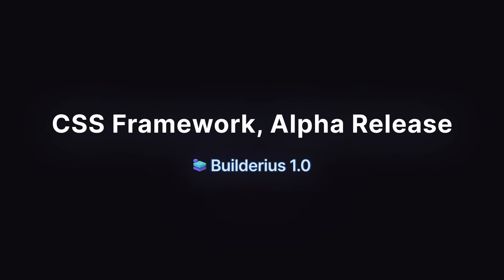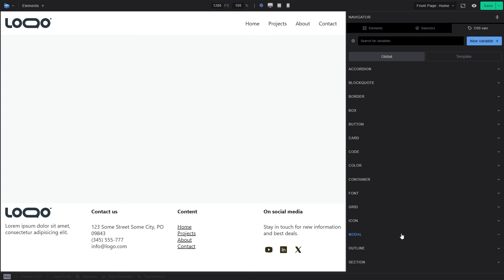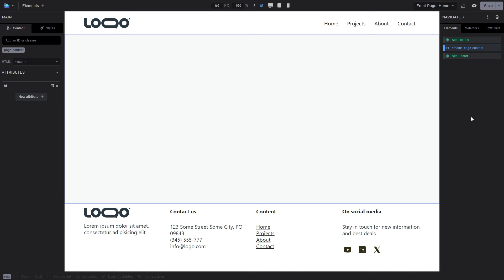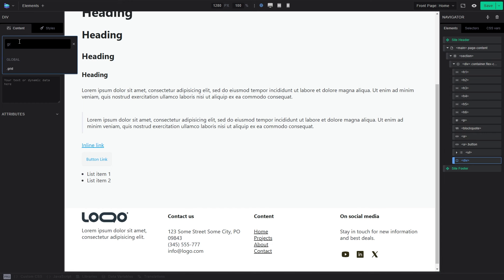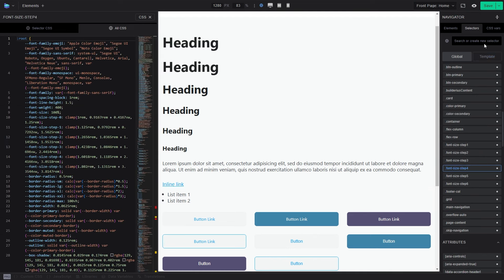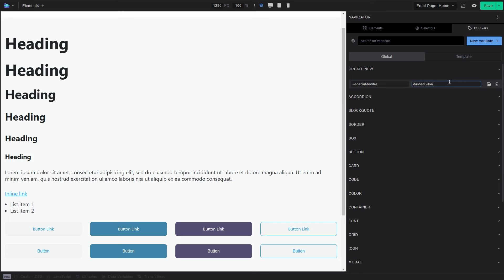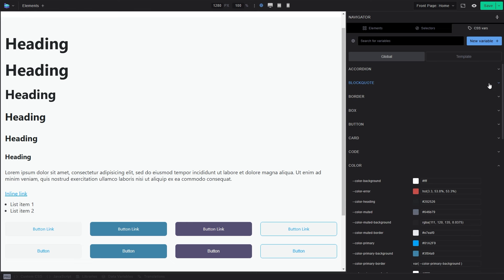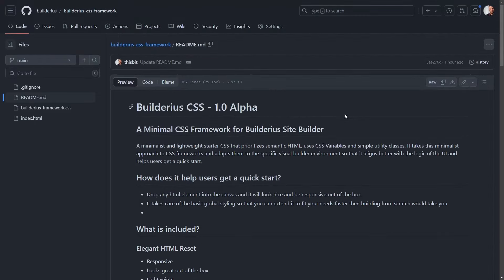Introduction to the Builderius CSS Framework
We have released  an alpha version of the Builderius CSS Framework. This is a minimal framework based on PIco CSS, but optimized for use insde the visual site builder for WordPress, Builderius.  Still it works on its own as well.

This framework is built-in, into the Builder and provides basic styling for all the html elements as well as some elementary CSS classes and CSS Variables to be used to style the website consistenly.

This framework is in early stage, and we are releasing it to the public to gather feedback. to give us feedback or use the comment section.

CHAPTERS:

1:34 Building blocks: The Selectors, The Variables, The Code Mode
2:25 How to inpsect or explore the Framework
3:35 Classless part of Framework at work
4:52 Using built in classes
6:42 Using the code editor find feature
7:10 Exploring the CSS variables (Theme Settings / Presets vs Framework)
9:10 Grouping Variables in the panel
11:11 Working with fluid typography using Utopia and other web clamp calculators